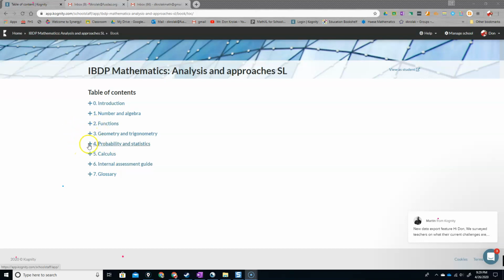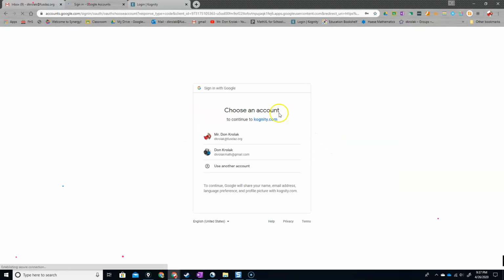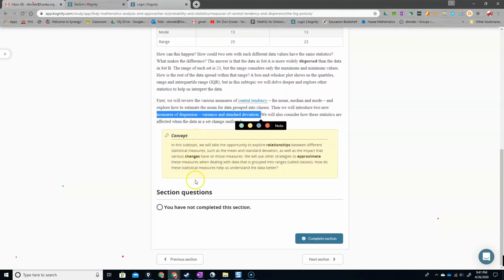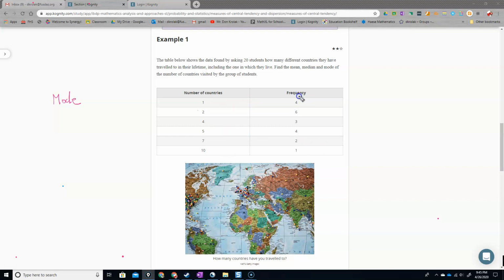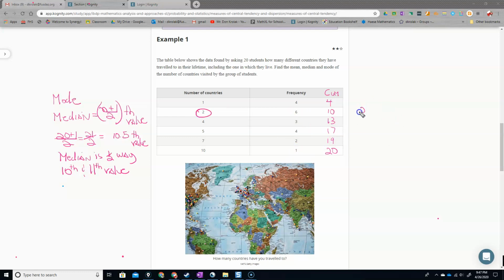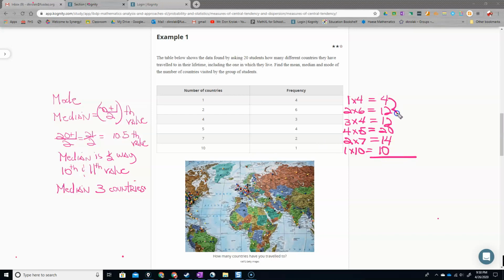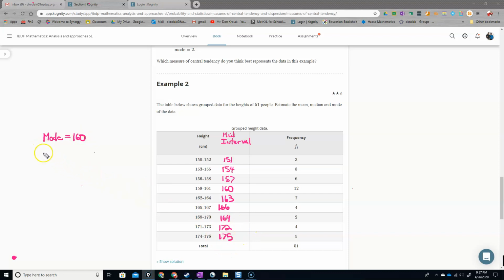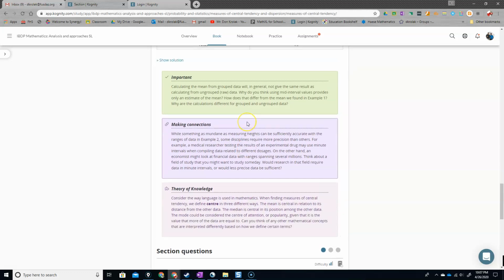2019-2020 IB SL AA 1Topic 4.3.1 Measures of Central Tendenc